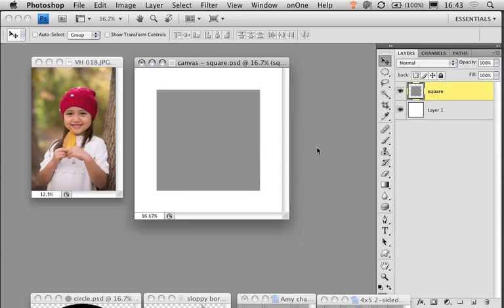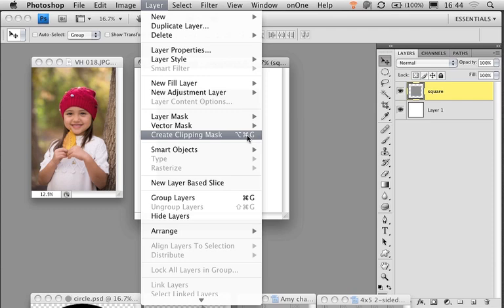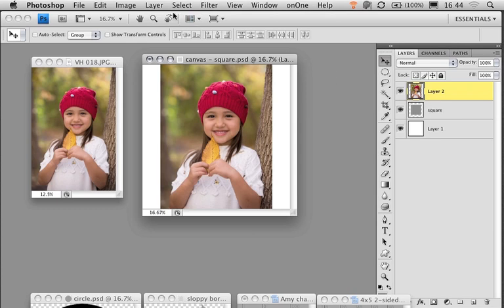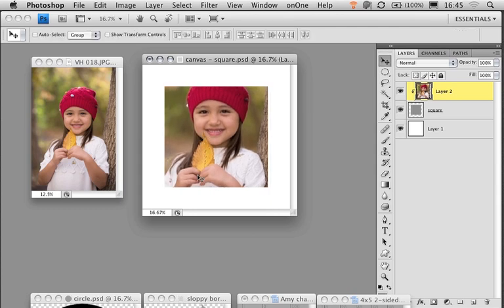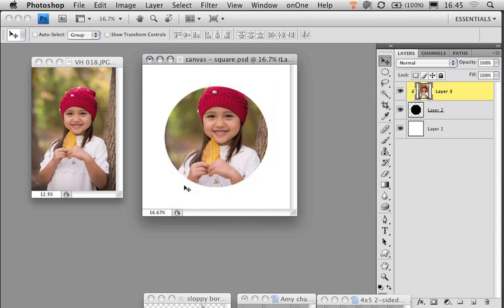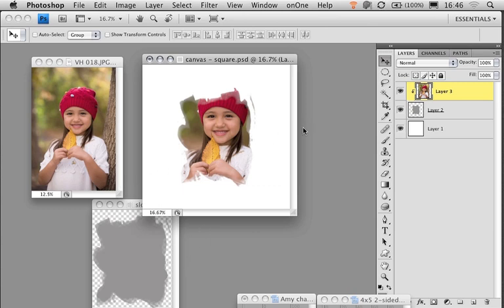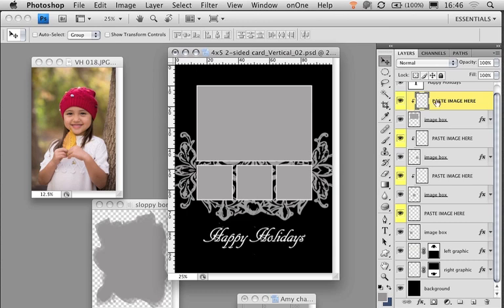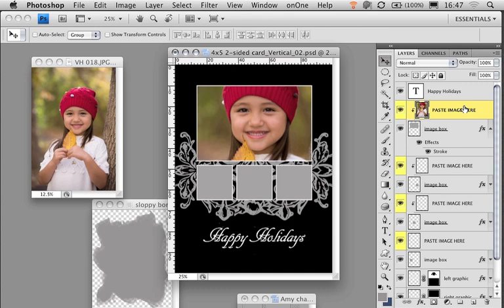Using Clipping Masks in Photoshop